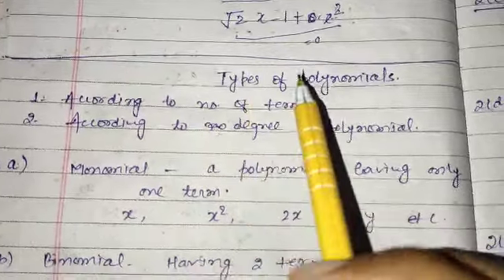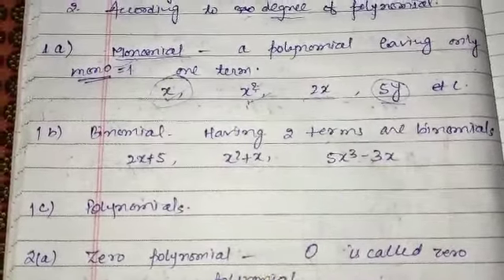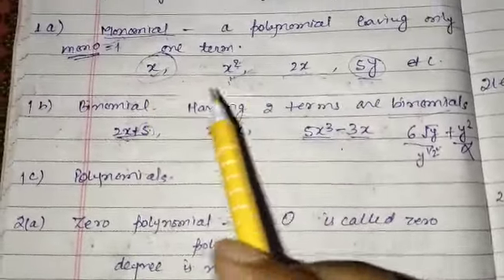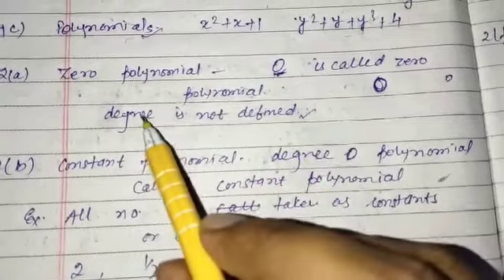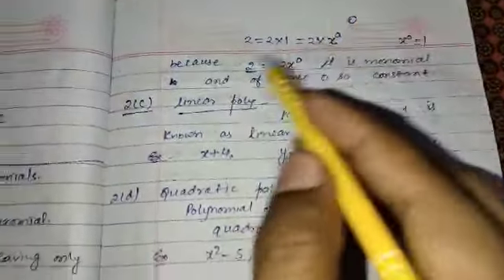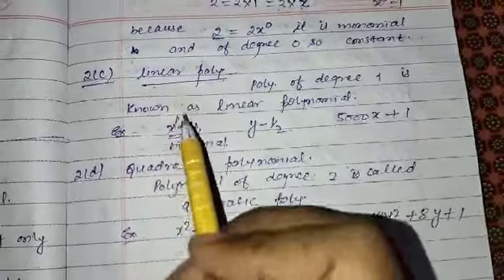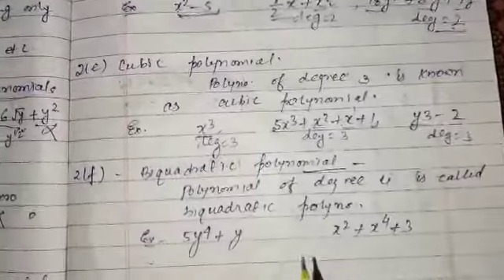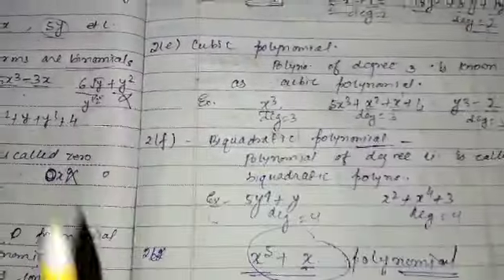Types of polynomial class-9